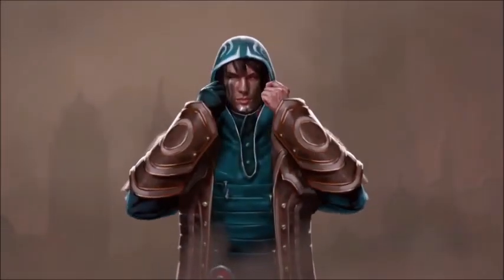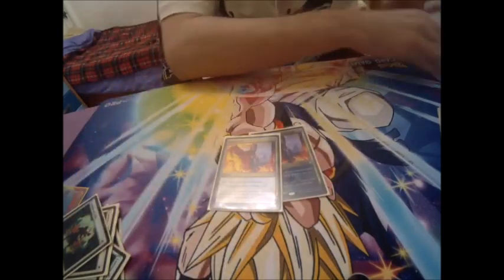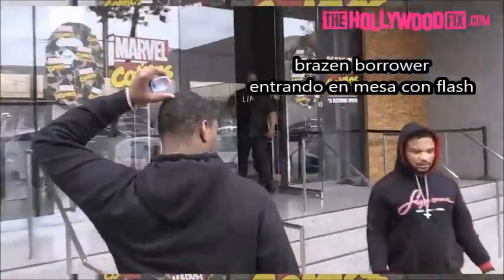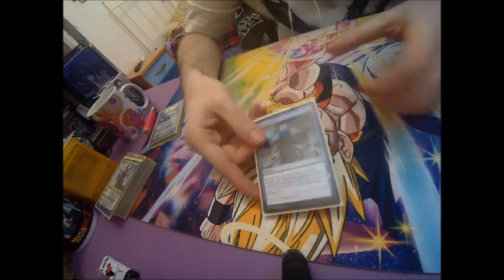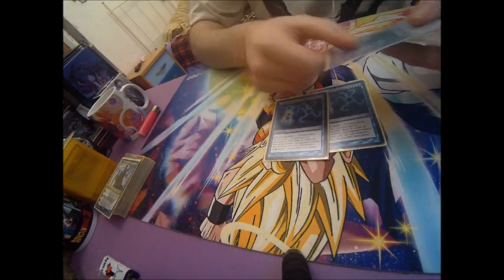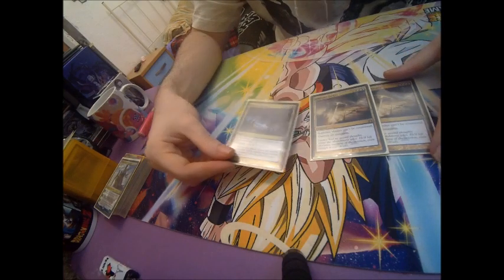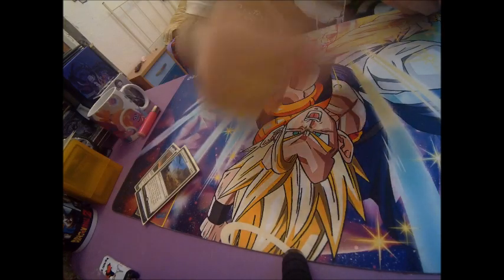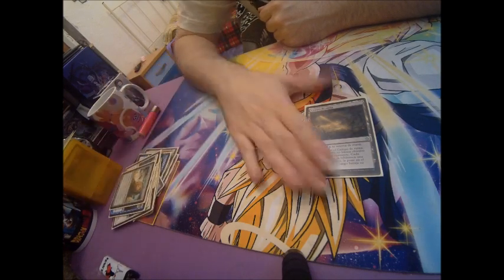MAZO AZORIUS CONTROL (MODERN)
UW CONTROL
SPELLS
-X2 snapcaster Mage
-x1 Brazen Borrower
-x1 Vendilion clique
-x3 opt
-x4 path to exile
-x2 dovin veto
-x1 disdainful stroke
-x1 logic knot
-x1 Narset,parter of veils
-x4 teferi time raveler
-x2 force of negation
-x1 detention sphere
-x1 fact or fiction
-x3 cryptic command
-x1 gydeon zenkikar ally
-x2 Jace the mind sculptor
-x3 supreme verdict
-x1 teferi hero of dominaria

LANDS
-x4 flooded strand
-x3 hallowed fountain
-x3 glacial fortress
-x4 plains
-x4 islands
-x1 temple of englishment
-x1 irrigated farmland
-x2 celestial columnade
-x1 field of the dead
-x1 field of ruin
-x1 castle vantress
-x1 Blast Zone
SIDEBOARD
-X2 Lyra donwbringer
-X1 settle the wreckage
-X2 ashiok dream render
-X2 timely reinforcements
-X2 spreading seas
-X2 Field of the ruin
-X1 Progenitus reliquie

Ikoria: Lair of Behemoths is about "building your own monsters". This is represented by the keyword ability mutate. You can mutate a creature you control by paying the mutate cost and placing the card below or above a non-Human creature. They mutate into the creature on top plus all abilities from under it.

 es un mundo de monstruos. He visto muchas criaturas fantásticas en mis viajes, pero te aseguro que ningún otro avión en el multiverso se compara con Ikoria. Los monstruos aquí vienen en todas las formas y tamaños, desde terribles monstruos que pisotean la ciudad hasta pequeñas bestias inteligentes lo suficientemente pequeñas como para posarse en tu hombro. Los tiburones del cielo se elevan sobre manadas de pesados ​​goriaks, los zorros alados revolotean a través de bosques cristalinos y criaturas de pesadilla inquietantes emergen de las sombras para cazar a los desprevenidos. ¡Los monstruos están en todas partes, y todos son increíbles de diferentes maneras